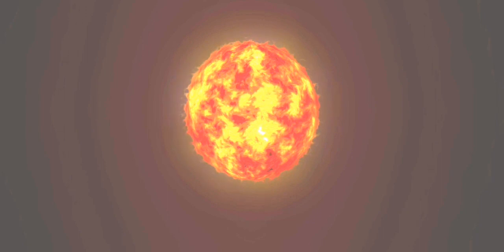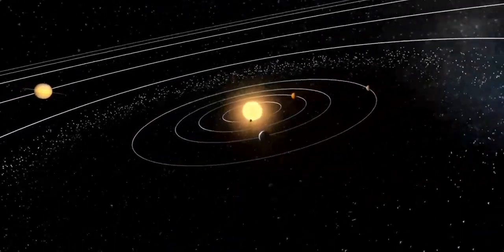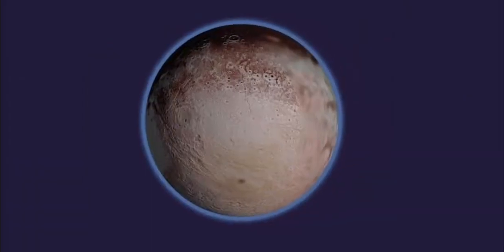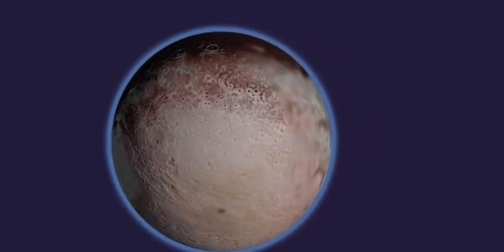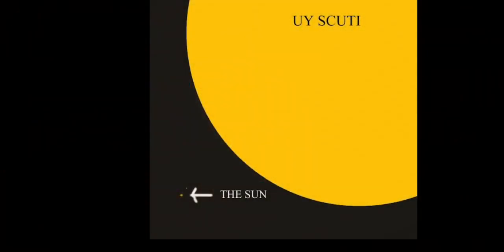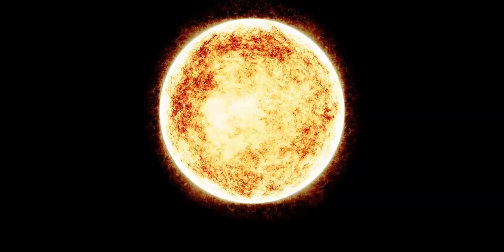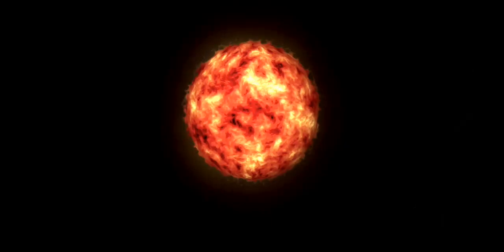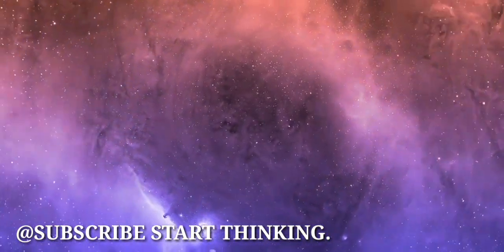How big is UY SCUTI?BIGGEST STAR KNOWN TILL 2019.START THINKING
The biggest known star ever .
U Y SCUTI.

UY Scuti was first cataloged in 1860, by German astronomers at the Bonn Observatory, during the first sky survey of stars for the Bonner Durchmusterung Stellar Catalogue.
and a pulsating variable star in the constellation Scutum. It is one of the largest known stars by radius and is also a variable star, with a maximum brightness of magnitude 8.29 and a minimum of magnitude 10.56

START THINKING.